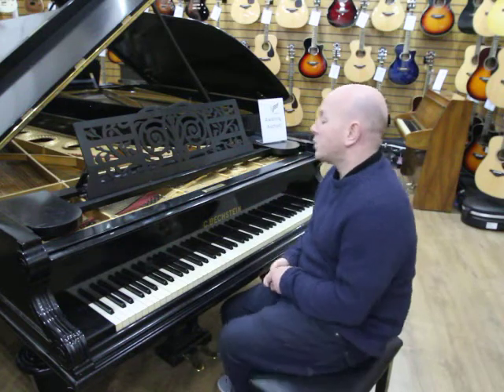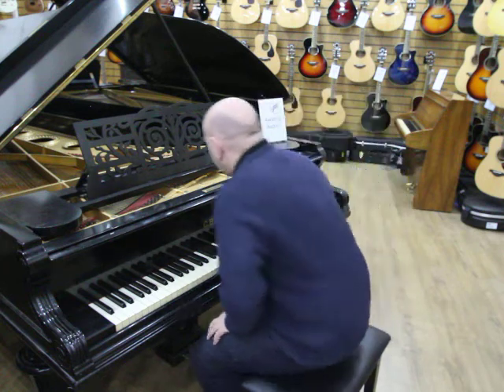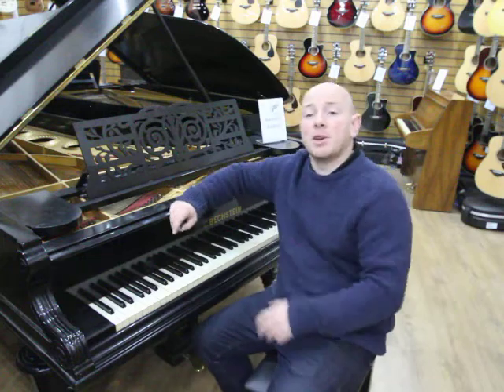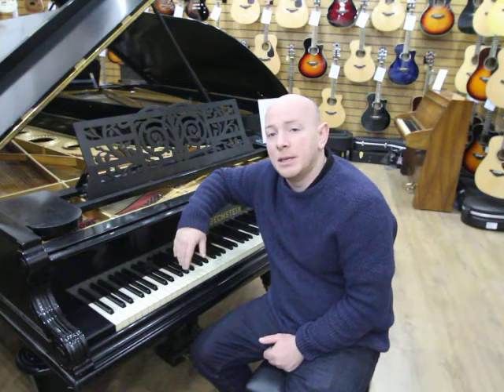Bechstein Model E Concert Grand Piano By Sherwood Phoenix Pianos